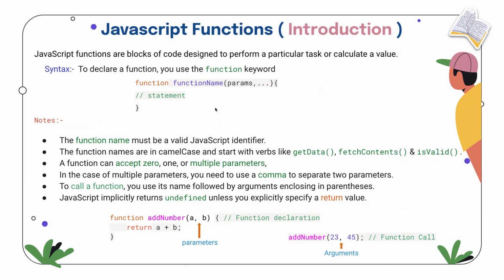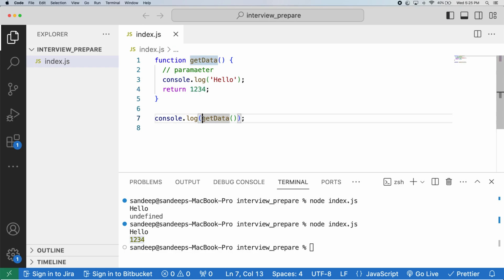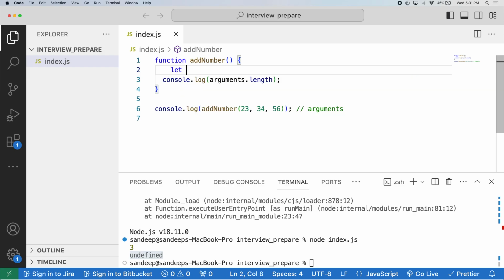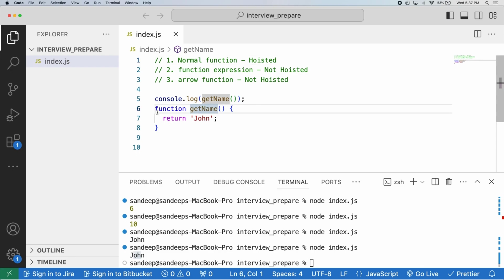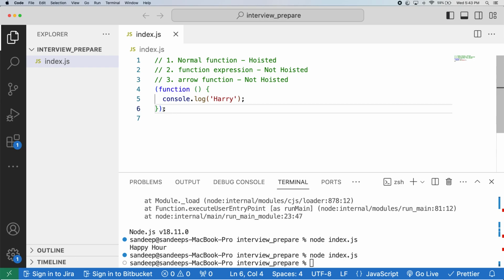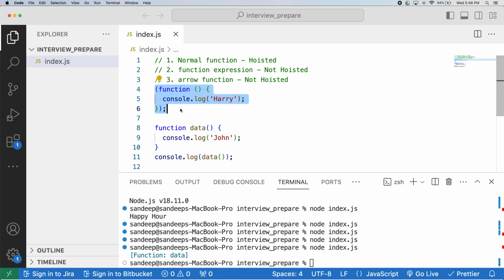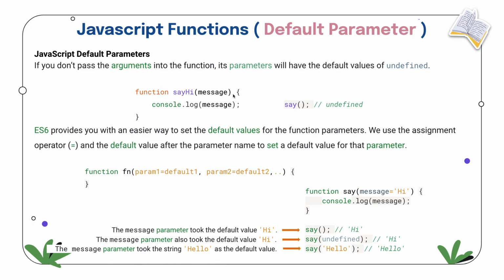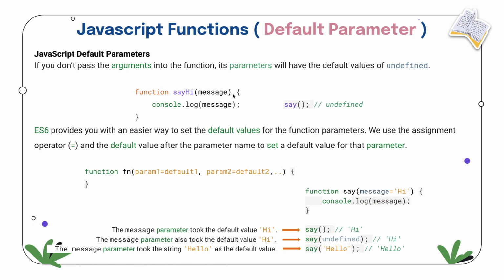Day-12 Javascript - Function, Types, IIFE Default Parameters,